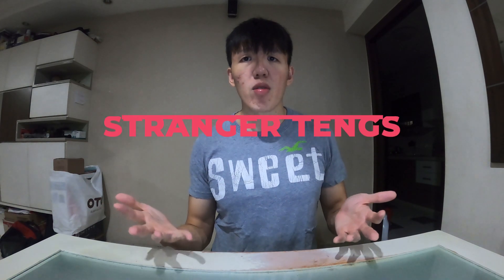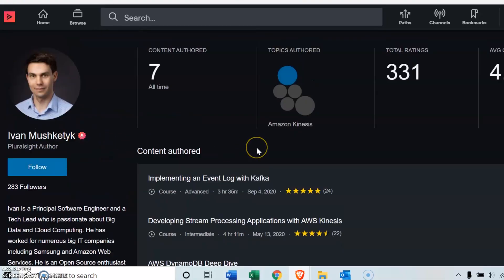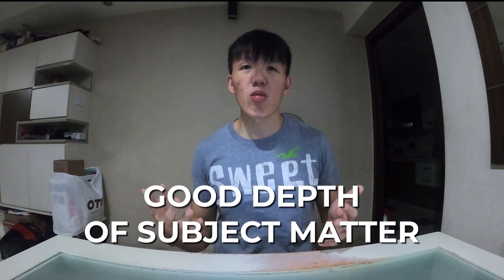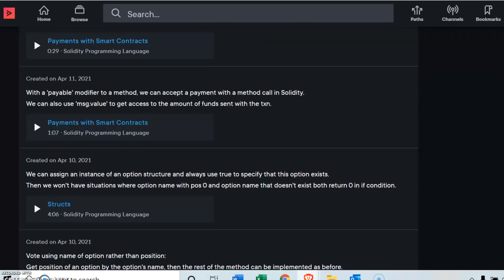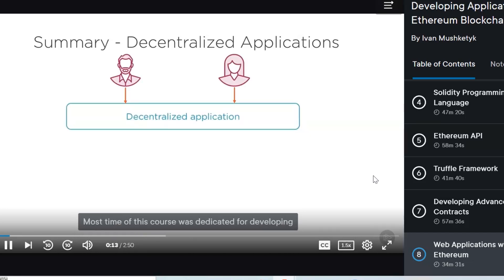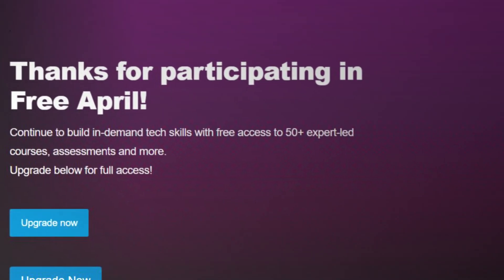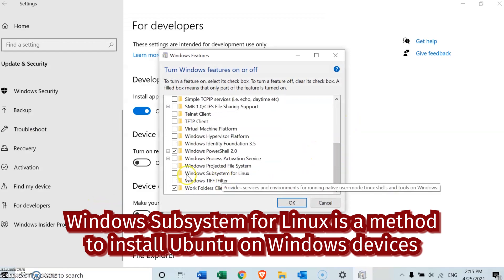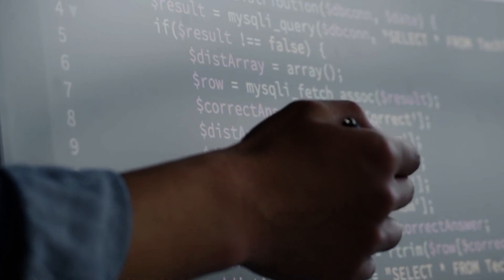Free Pluralsight Review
In this video, I share my experience sampling Pluralsight's courses as part of the FreeApril offer. I lay out the pros and cons from my perspective, but do take it with a pinch of salt.

Timestamps
0:00 Intro
0:51 Pluralsight Strengths
2:12 Pluralsight Weaknesses
4:40 Conclusion

PS. I'm still very appreciative of Pluralsight's endeavour, as they've managed to help more than a million people around the world begin their personal upskilling journey by taking advantage of the offer, yours truly included.

Check out other related MOOC videos here!